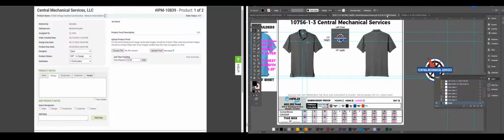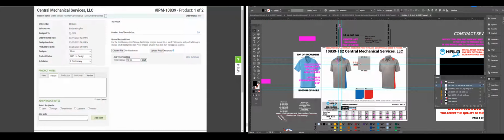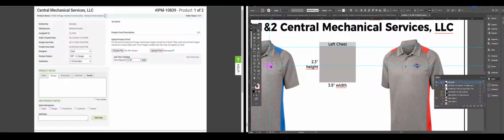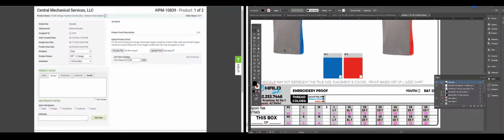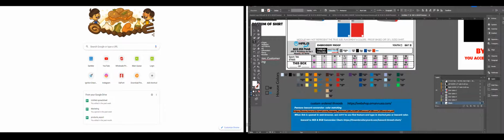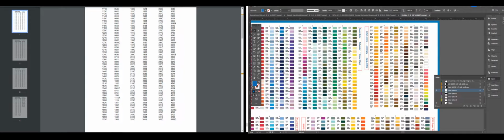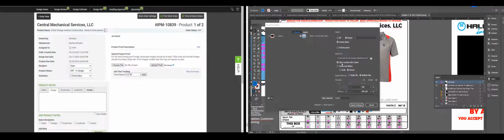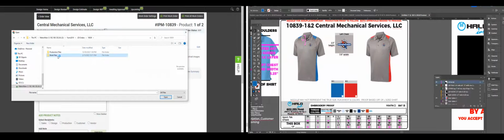Design - Illustrator - Proof Production Using Embroidery Template